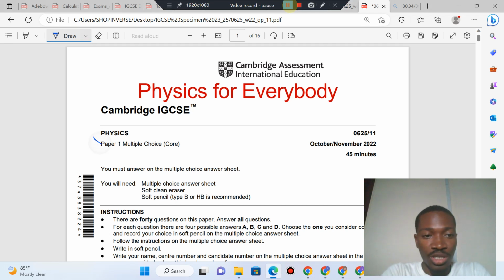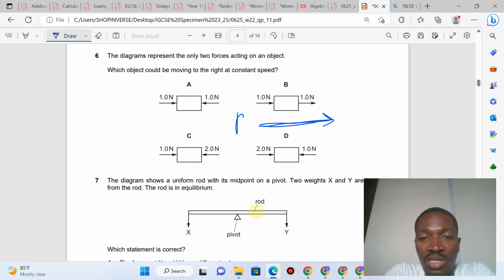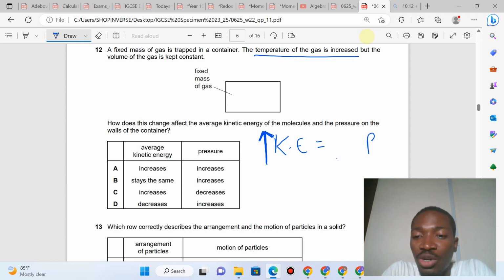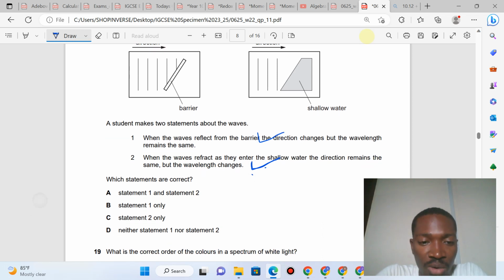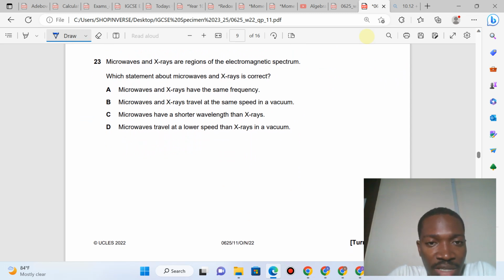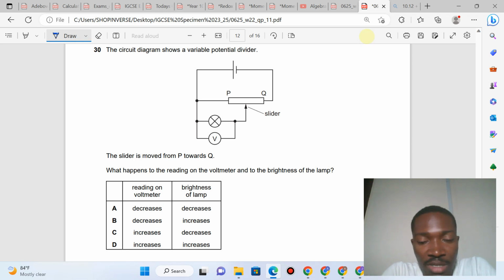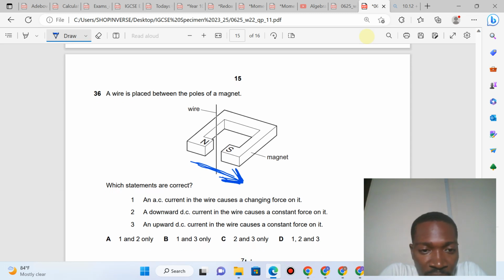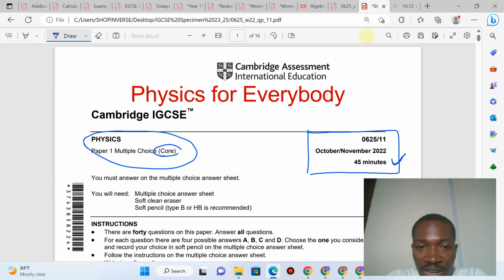IGCSE PHYSICS 0625 OCT/NOV 2022 PAPER 11 0625/11/O/N/22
#2023 #001 #0625/11/O/N/22 physics cambridge chemistry edexcel Kindly note that paper 11 means type 1 of paper 1.Here, all the multiple choice questions were solved in details. Ensure you watch all the videos with much focus. You can download the question paper on the school support hub.